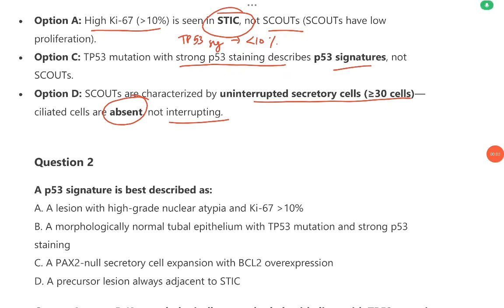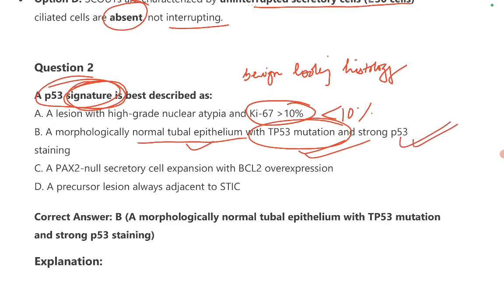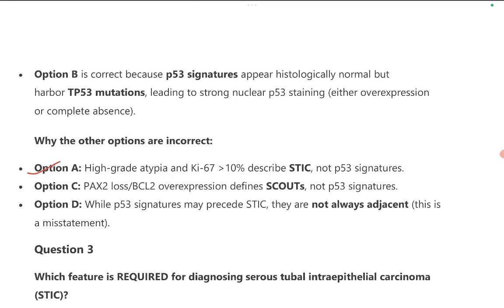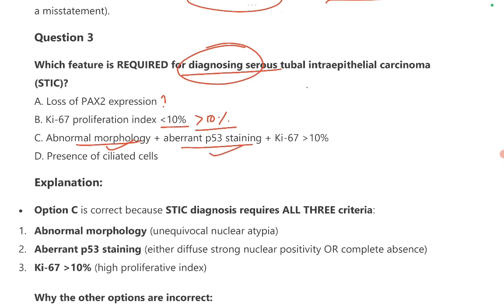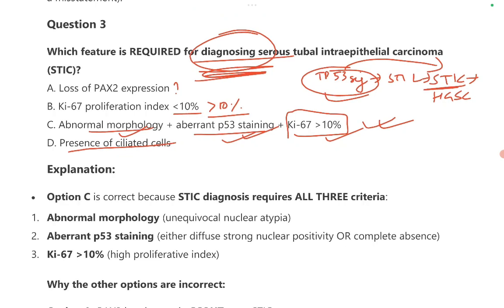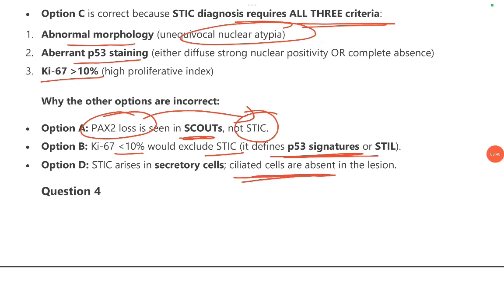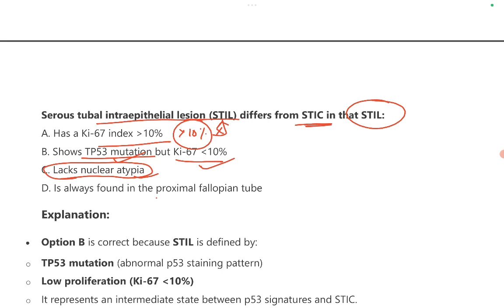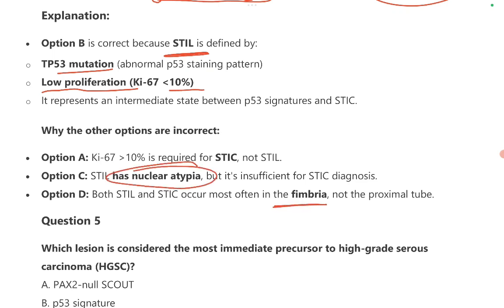Lets crack FRCPath, P53 signatures, STIC and STIL Lesions, ovary part 2